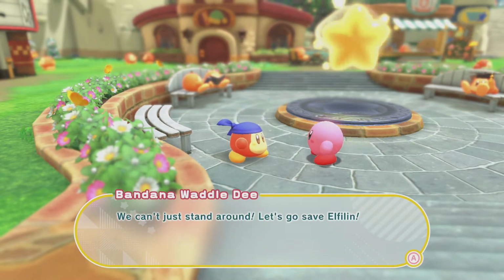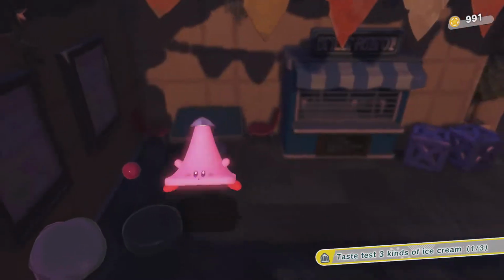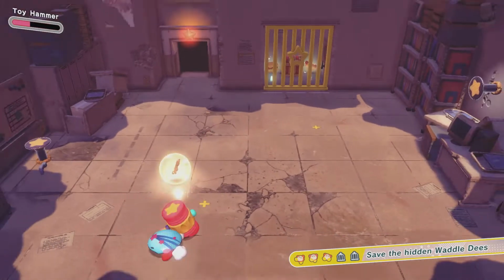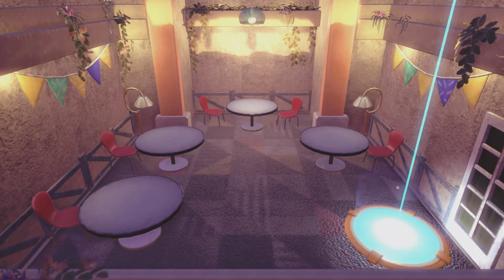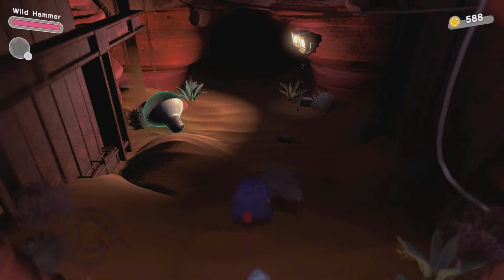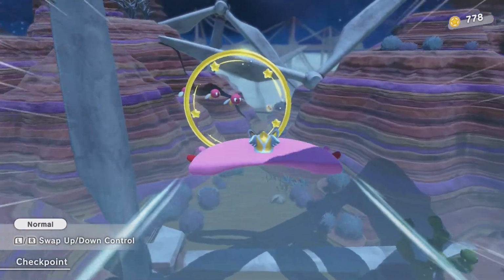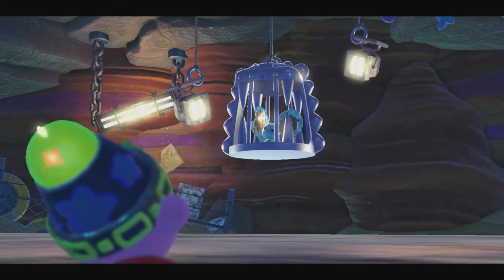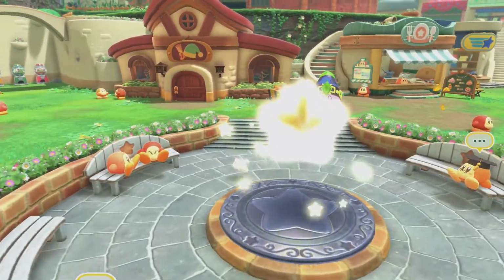Sandshrew?!-Kirby and the Forgotten Land Part 9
People who accept discipline are on the pathway to life,
but those who ignore correction will go astray. - Proverbs 10:17